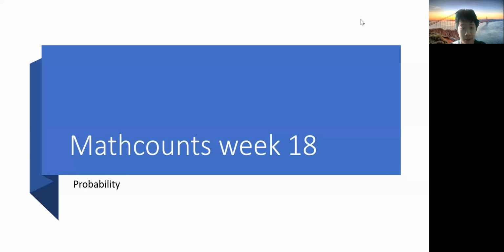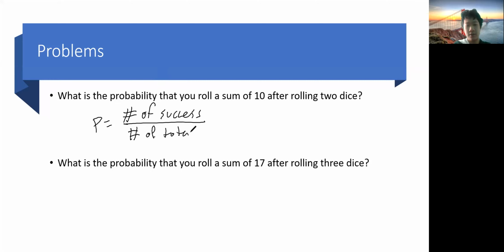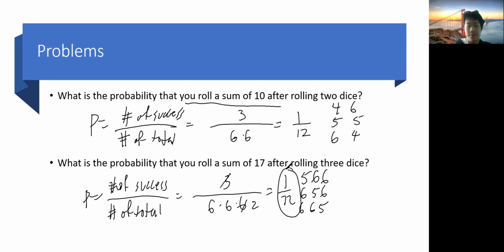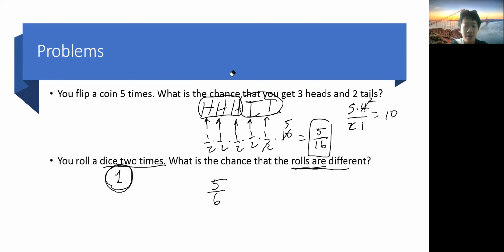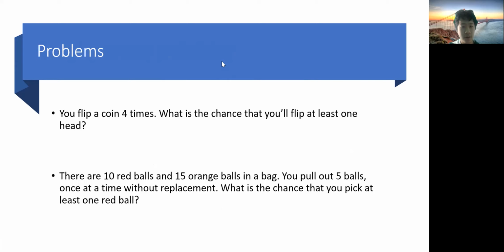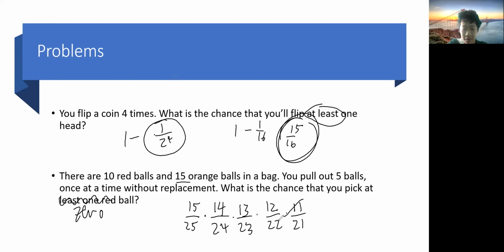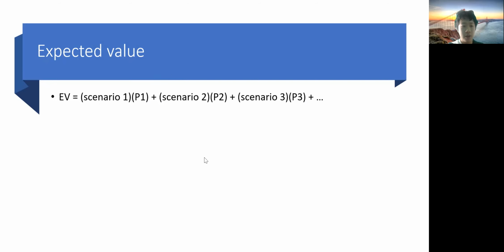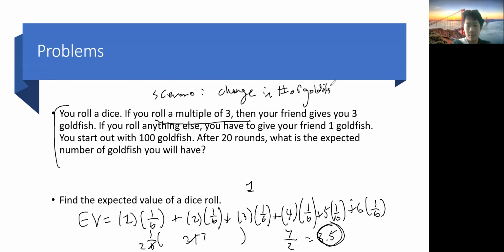Probability - Mathcounts week 18